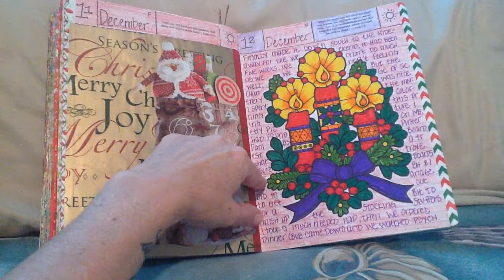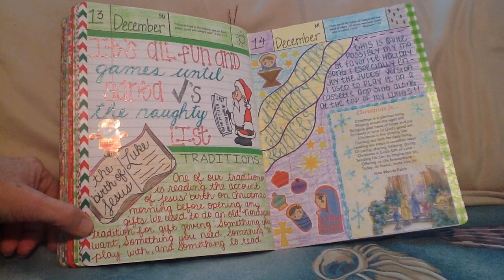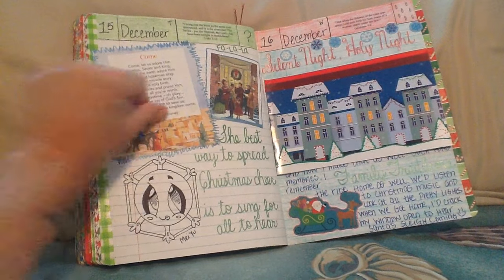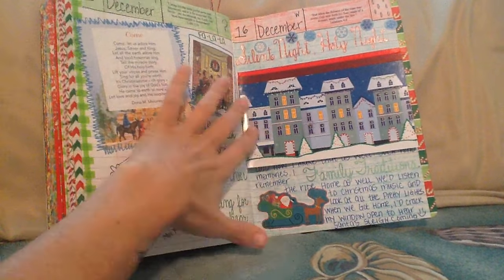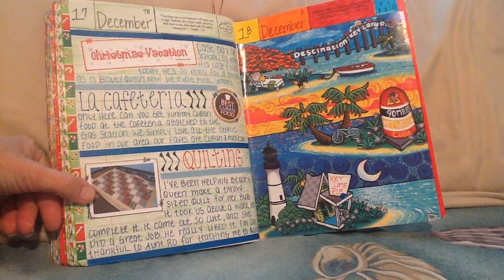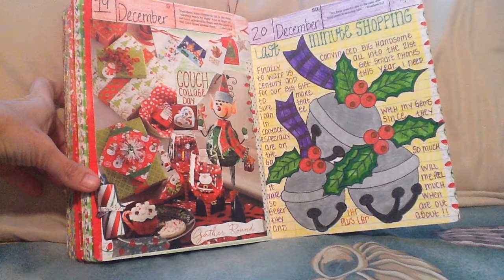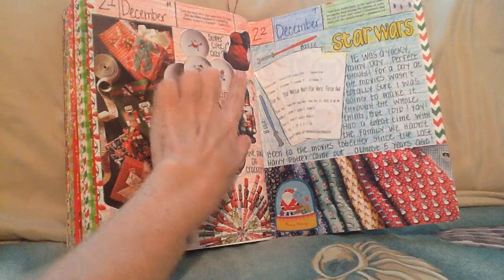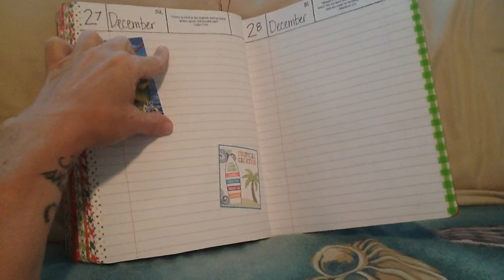Flip Thru 42